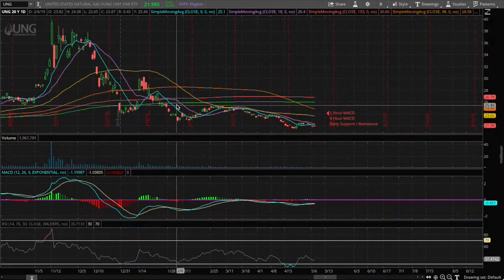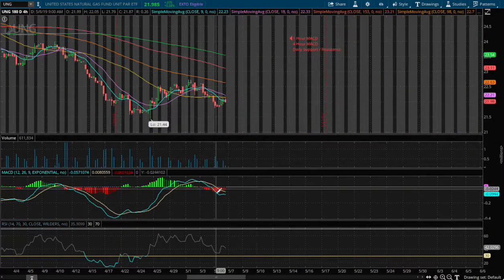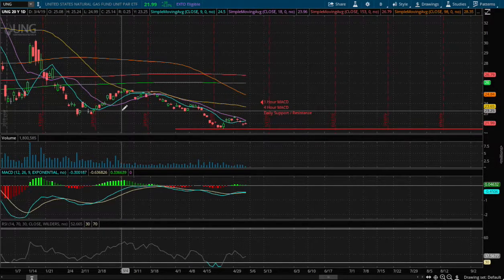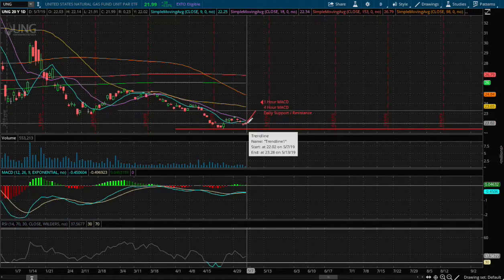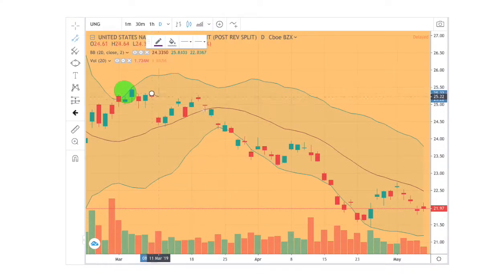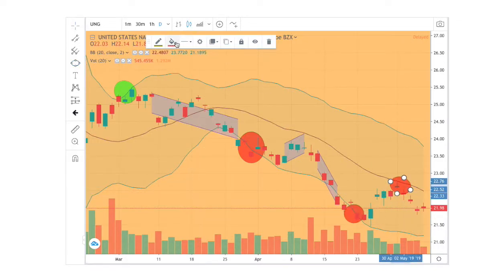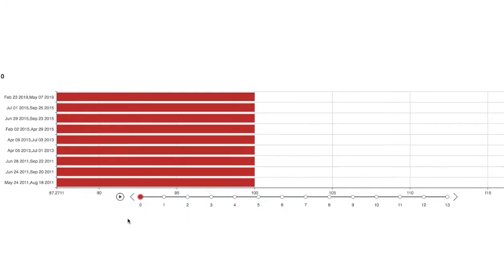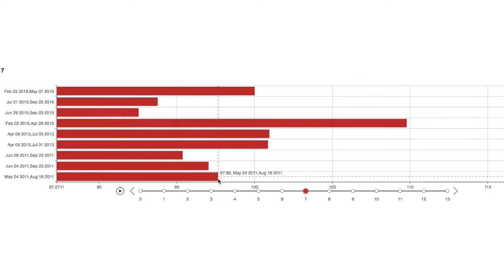Natural Gas [UGAZ & DGAZ] in May 2019 Week 1 Forecast / Prediction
Thank you for all your patience. United States Natural Gas (UNG & UGAZ & DGAZ) tracks the movement of Natural Gas futures in the form of ETF. Natural gas is traded on the ICE Futures Europe and US as well as on the NYMEX. UGAZ is 3x bullish position of UNG, while DGAZ is 3x bearish position of UNG. These ETFs provide leverage for users in their trades.